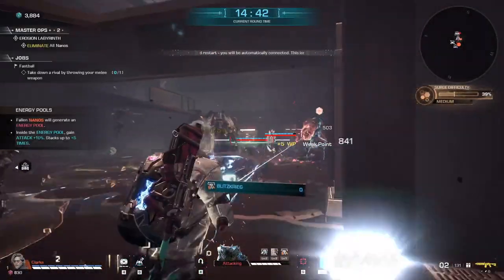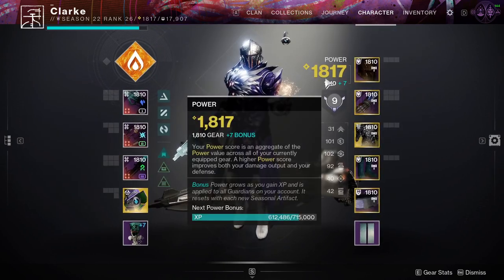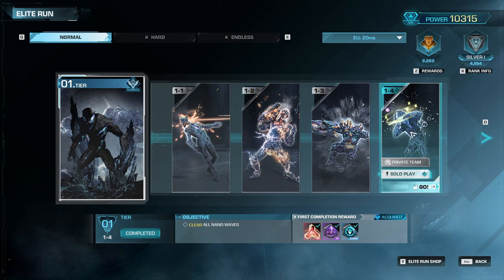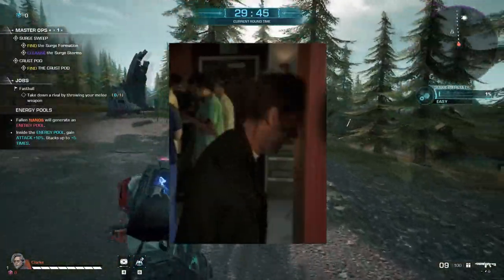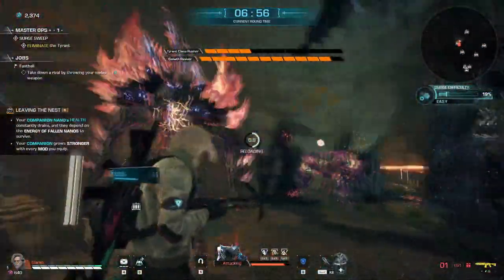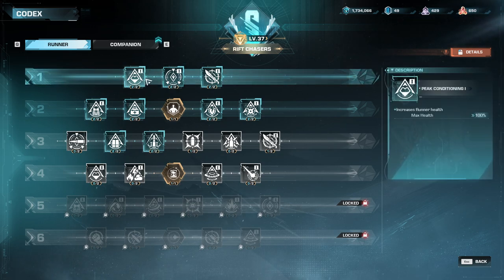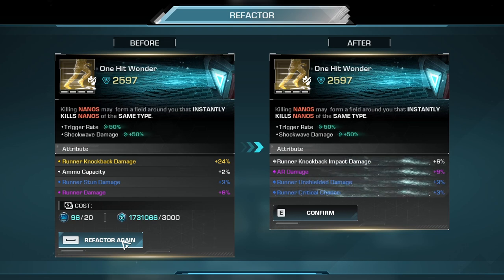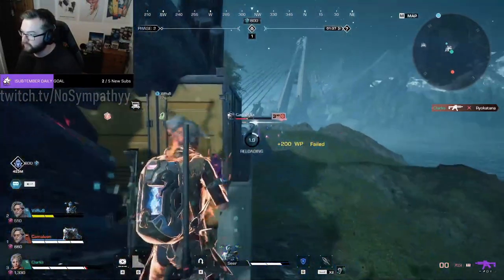SYNCED | Endgame Deep Dive, Level 10,000+ Review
The NEW Free-to-play Co-op Shooter SYNCED was released about a week ago, but, just how good is the Endgame Content available to us? Well, let's have a deep dive into what's what and what you can expect from the game so far..

0:00 Intro
0:36 Power Levels
1:12 Elite Runs
2:24 Master Ops+
4:01 Legendary Weapons & Augments
4:52 Codex (Skill Tree)
5:11 Legendary & Red Runner Mods (Builds)
6:04 Endgame Thoughts & Review
6:43 PvPvE Game Mode
7:00 Outro: LIKE/SHARE/SUBSCRIBE

SYNCED is a futuristic free-to-play co-op shooter developed by NExT Studios and published by Level Infinite. You will deploy with your squad or fight alone with your tamed Nano. Venture into the collapsed world for intense PvE and PvP combat.